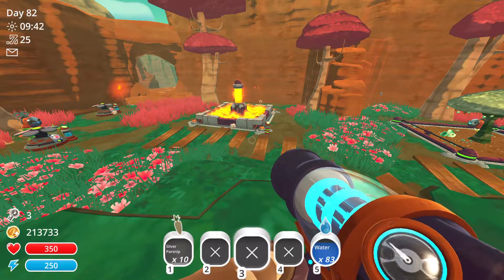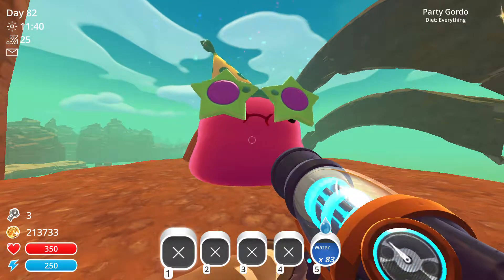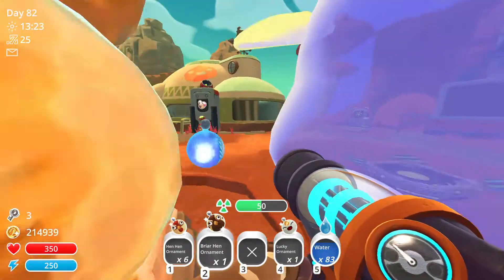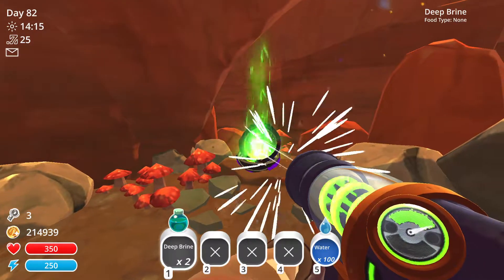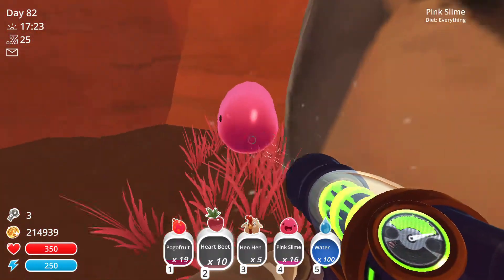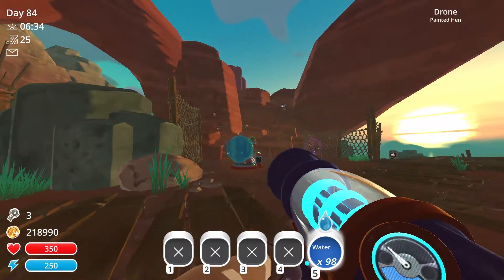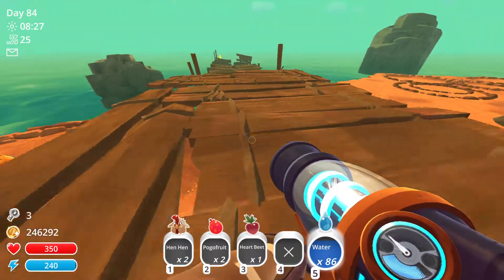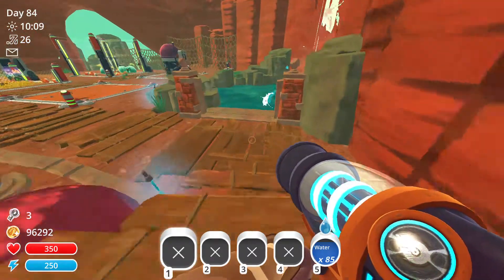Slime Rancher - Part 53 - Finding a Party and Treasure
We explore the Dry Reef In search of the Party Gordo and the missing treasure pods.